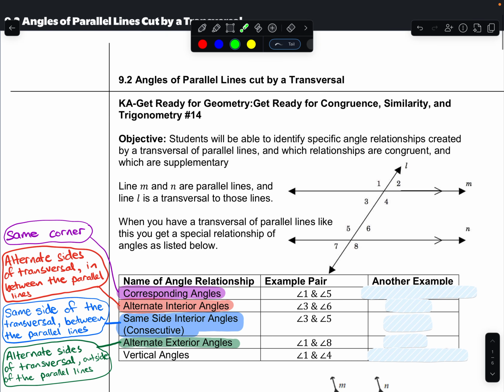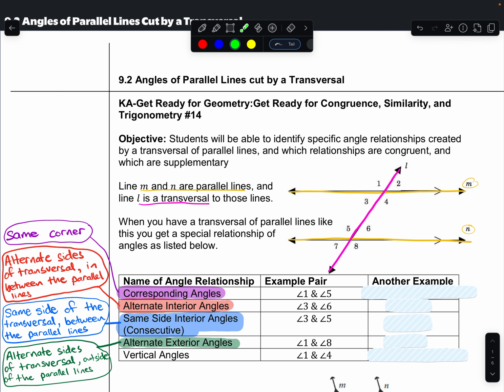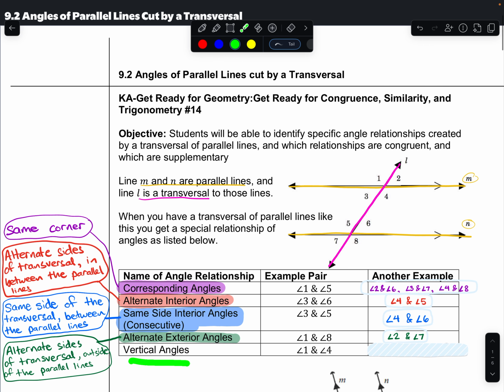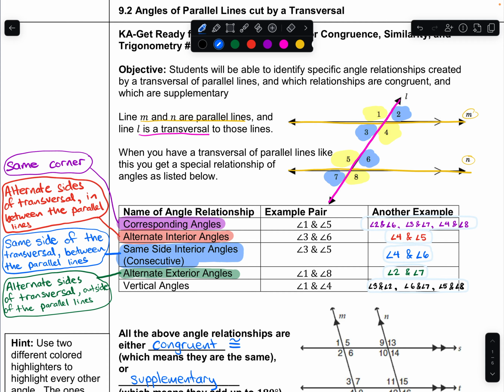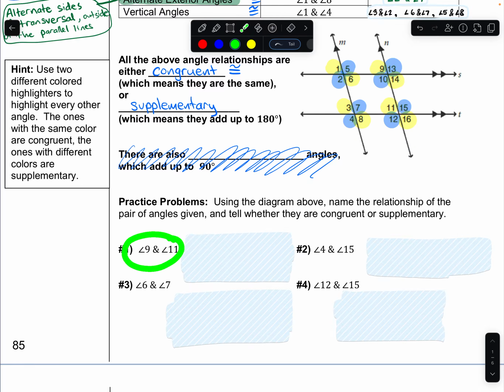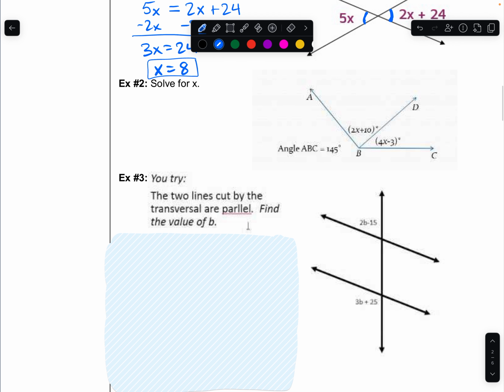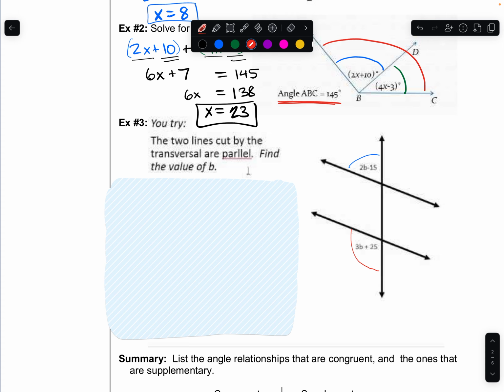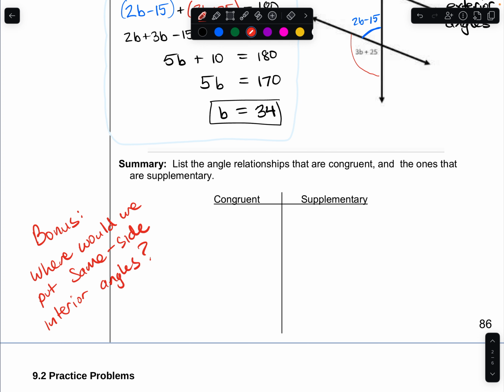IM1 9.2 Angles of Parallel Lines Cut by a Transversal